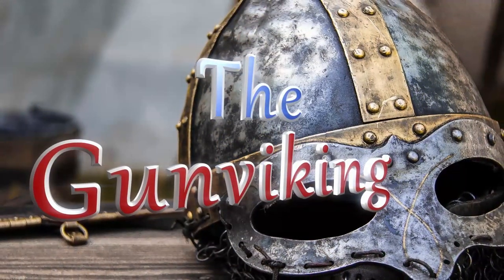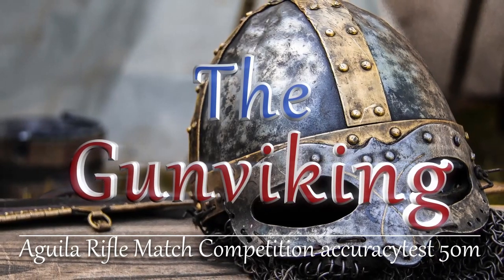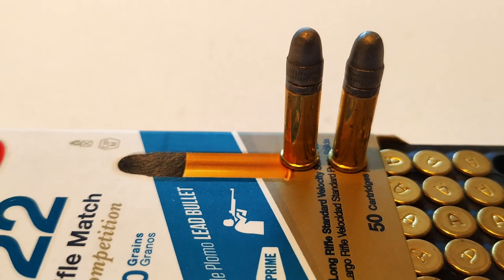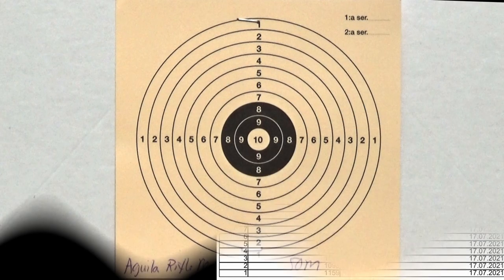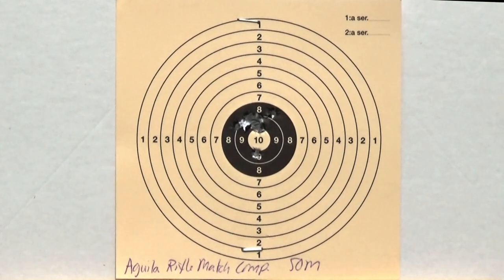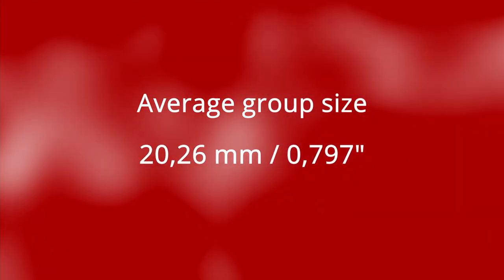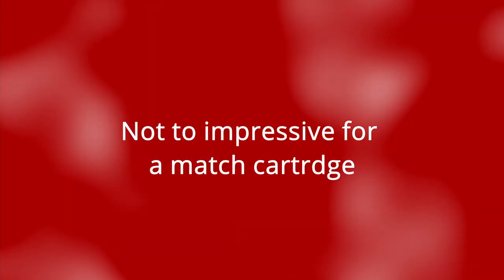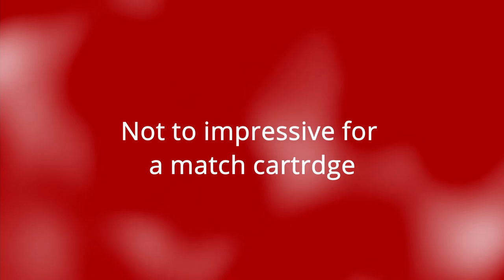Aguila Rifle Match Competition .22lr 55 yard accuracy test, Tikka T1x accuracy review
Today I put the Aguila Rifle Match Competition .22lr through my Tikka T1X. I had hopes for this cartidge, but it turned out my rifle wasn't particulary fond of it. There are quite a few shooters that would disagree with me, so do test it in your guns and see. Maybe they will love it?
As usual I use my Tikka T1X with my trusty Zeiss Conquest 6,5-20x50 on top. Hope you like this review!

If you would like to see tests of more ammo you will find this on my channel. There I'm in the process of conducting a huge rimfire ammunition test where my goal is to test all the following ammo;
Eley Tenex Biathlon
Eley Tenex
Eley Team
Eley Subsonic
Eley Standard
Eley Sport
Eley Match pistol
Eley Match
Eley Match Biathlon
Eley High Velocity HP
Eley Force HV
Eley Force HV HP
Eley Contact subsonic
Eley Club
Eley Biathlon club
Eley Pistol Plus
CCI Velocitor
CCI Stinger
CCI Mini Mag solid
CCI Mini Mag HP
CCI Standard
CCI Sub-sonic
CCI Segmented HP HV
CCI Quiet-22 Segmented HP
CCI Quiet LRN Semi-auto
CCI Quiet LRN
CCI Blazer LRN
CCI Copper-22
CCI Pistol Match
CCI Stinger Vintage
Federal Automatch
Federal RPT
Federal 712 Game Shok
Federal American Eagle CP
Federal Prem.Hunter Match
Federal Am.Eagle Suppressed
Federal Black box
Federal Champion
Federal High Velocity LRN
Norma TAC-22
Norma Biathlon
Norma Subsonic
Norma 2
RWS Club
RWS High Velocity green
RWS High V Green Fragment
RWS High Velocity
RWS High Velocity HP
RWS Pistol Match
RWS Pistol Match SR
RWS R100
RWS R50
RWS Rifle Match
RWS Rifle Match S
RWS Semi Auto
RWS Subsonic HP
RWS Target pistol
RWS Target rifle
RWS R50 Vintage
RWS R Standard
RWS Special Match
SK Biathlon Sport
SK 22 Flatnose Basic
SK 22 Flatnose Match
SK 22 Longrange Match
SK 22 Rifle Match
SK 22 Semi Auto
SK 22 Standard Plus
SK Standard Plus vintage
SK 22 Magazine
SK 22 Pistol Match
SK 22 Pistol Match Spec
SK subsonic vintage
SK Rifle Match High Velocity
Magtech 40grs LRN CP
Magtech 40grs LRN SV
Magtech LRN HVBP 22A
Magtech LHP Subsonic 22D
Magtech LHP HYPV 22E
Magtech LHP High vel. 36gr
Lapua Biathlon X-treme
Lapua Center X
Lapua Midas+
Lapua Pistol King
Lapua Pistol OSP
Lapua Polar Biathlon
Lapua X-act
Winchester Laser 37grs
Winchester M22
Winchester SubsonicMax
Winchester Super X std velocity
Western X Super Match
Aguila Colibri/Super Colibri
Aguila Rifle Match Competition
Aguila Pistol Match Competition
Aguila Super Extra high vel cop
Aguila Super Extra std velocity
Remington Thunderbolt
Remington Viper TCSB
Remington Yellow Jacket
Remington Target RN
Remington Subsonic
Remington Peters
Fiocch TT Soft
Fiocchi TT Winter
Fiocchi Performance
S&B High Velocity
S&B High Velocity lot 2
S&B Club/standard
Top Shot
Geco Rifle
Geco Semi Auto
Polski Vintage

Some are sold out, or unavailable at the moment, but I have 70+ of these at hand already. I will use my Tikka T1X with a Zeiss Conquest 6,5-20x50, or my Bergara BXR with a Kahles Helia CL 4-12x52. Shooting will mostly be done prone, but I will be using a shootingrest when available.  Range is 50 meters, or 54,7 yards. I will first run 10 shots over  the chronograph to get an accurate velocity reading and prep the bore for the ammo I will be testing that day. I will then shoot five five shots groups to obtain an average group size. I will be dividing ammo into  groups. They will be as follow; bulk, standard, match, high velocity, subsonic and specialtyammunition.
The results are of course valid in my rifle. In your guns they may group better or worse. Rimfires are notorious for this.
I'm looking forward to doing this test and share the results with you all!

Always use eye and ear protection when on the range, or handling weapons. And first and foremost use your brain!